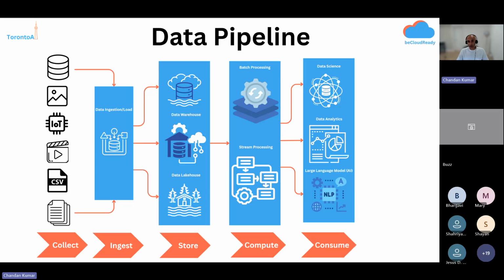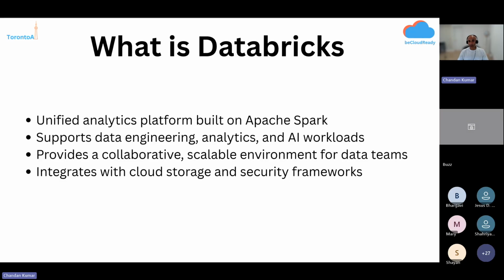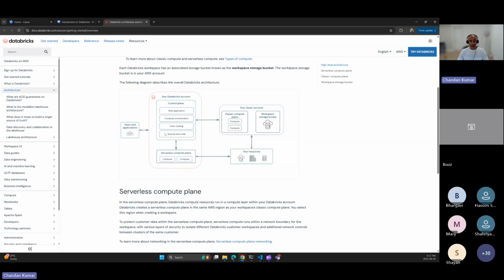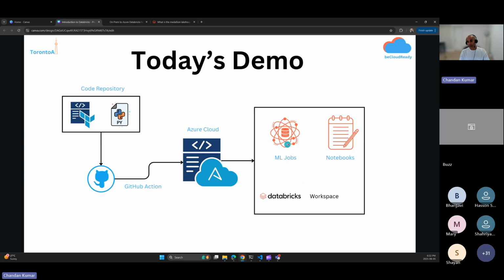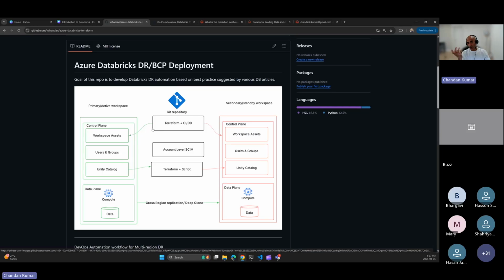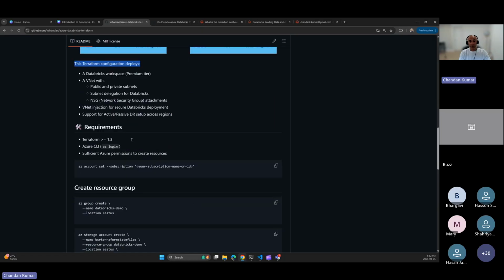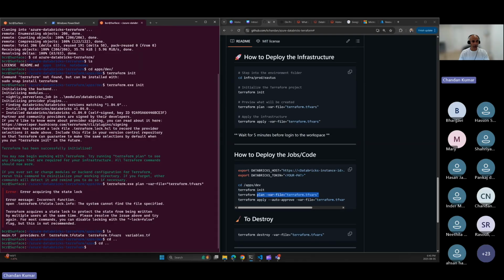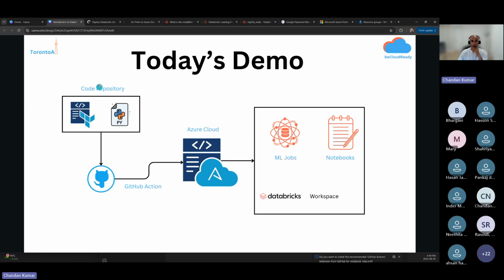DevOps with Databricks and Terraform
*Hands-on DevOps with Databricks, Terraform & GitHub Actions*
Recorded: August 5, 2025
Host: Chandan Kumar

Welcome to this interactive webinar where we dive deep into the world of DevOps automation using Databricks, Terraform, and GitHub Actions. Whether you're a beginner exploring cloud data platforms or a seasoned engineer looking to optimize your workflows, this session is packed with practical insights and real-world demos.

- Introduction to Databricks and its architecture
- Differences between schema-on-read vs. schema-on-write
- Deploying Azure Databricks using Terraform
- Automating ML jobs with GitHub Actions
- Real-world case study: 90 percent cost savings using serverless compute
- Disaster recovery strategies with multi-region Terraform deployments
- DevOps career guidance and training opportunities

*Bonus:*
- Live Q&A with aspiring DevOps professionals
- Tips on breaking into cloud and DevOps roles
- Overview of the DevOps Launchpad mentorship program